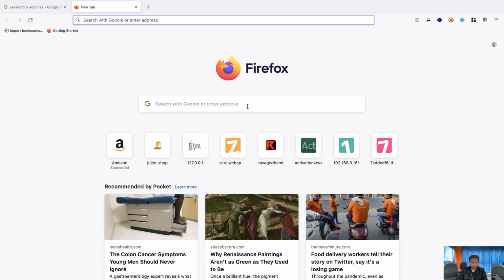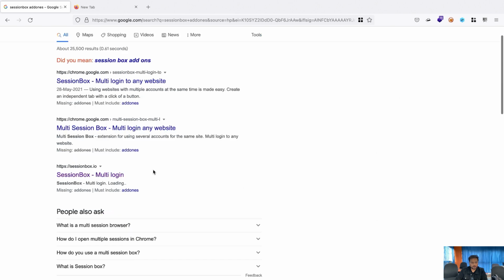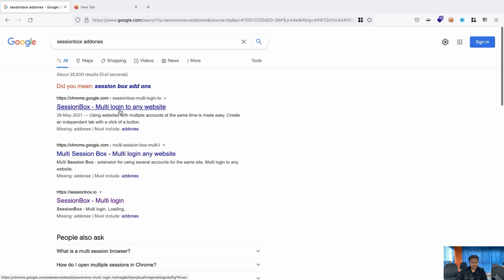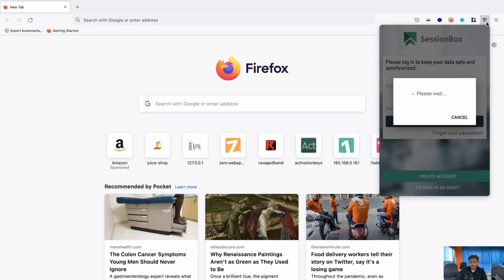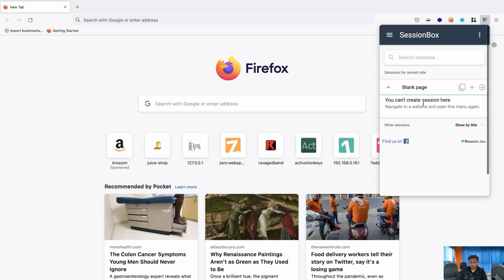Session BOX Multiple Session in Same Browser | Session Container for API Authentication Testing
Browse multiple sessions for penetration testing in same browser with SessionBox Firefox addons.